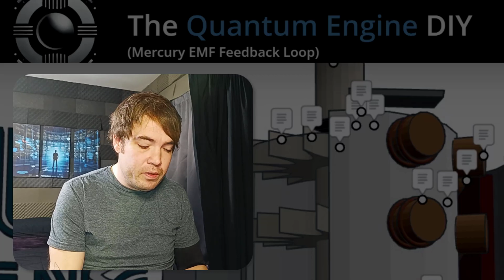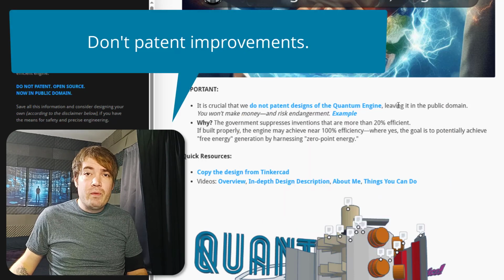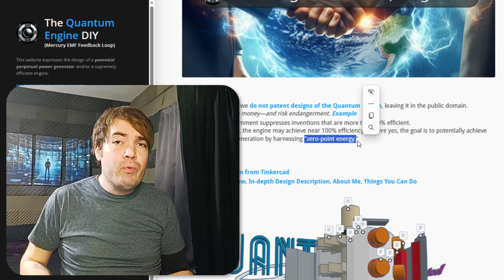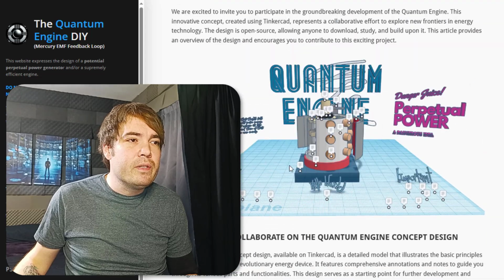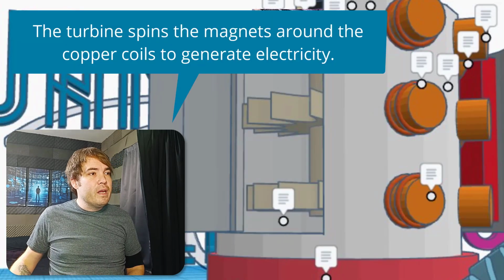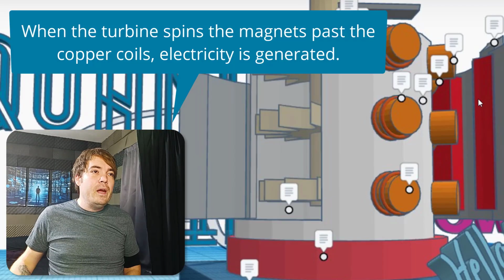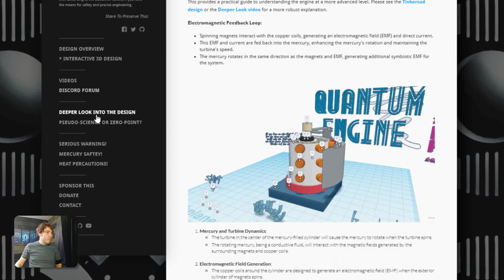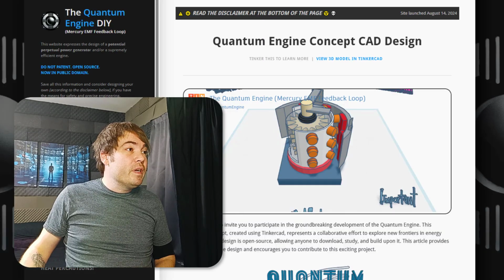Quantum Engine DIY - Part 1 - Mercury Feedback Loop - Design Overview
— Quantum Engine Design Overview | Part One

Welcome to the first part of our Quantum Engine series! In this video, we’ll provide an overview of the groundbreaking, open-source, Quantum Engine design—a concept that could revolutionize the way we think about energy generation. Join us as we explore how this engine utilizes electromagnetic fields, copper coils, and magnetic feedback loops to potentially achieve unprecedented efficiency.

🚀 What You'll Learn:
The basic principles behind the Quantum Engine design
How electricity is generated using magnetic fields and copper coils
The potential implications of achieving near-100% efficiency